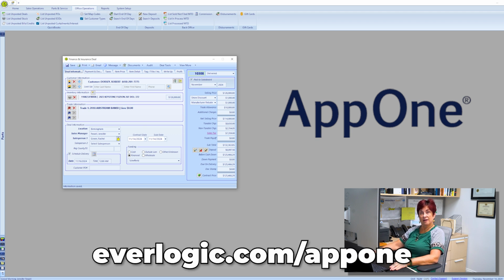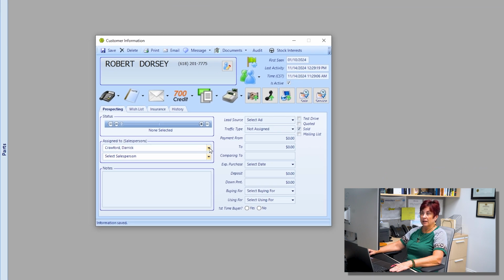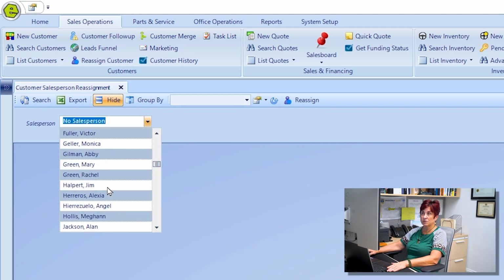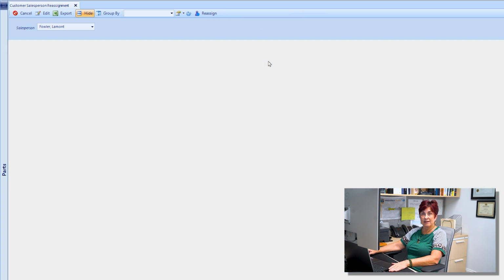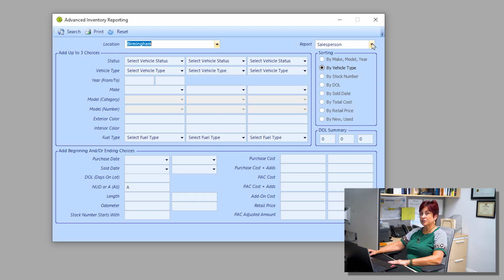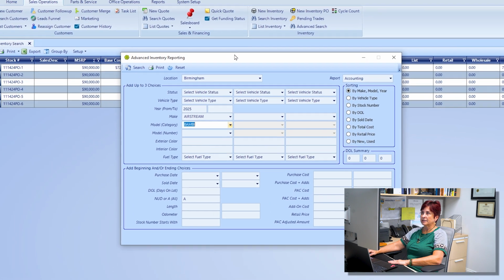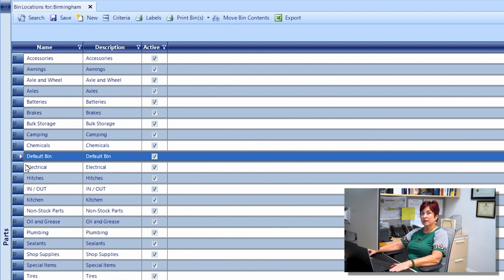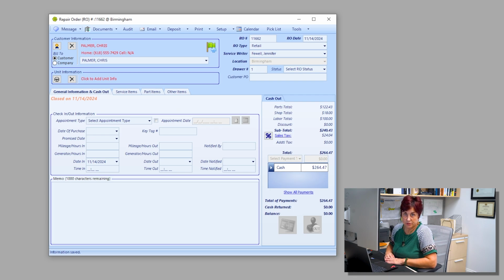Miscellaneous Part 3 | EverLogic Software Training 17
0:00 - Intro
0:14 - Sending a Deal to AppOne
1:00 - Reassigning Customers to a New Salesperson
2:39 - Advanced Inventory Search
3:49 - Change Bin Location of All Parts in a Bin
4:51 - Reopening a Repair Order
5:26 - Outro